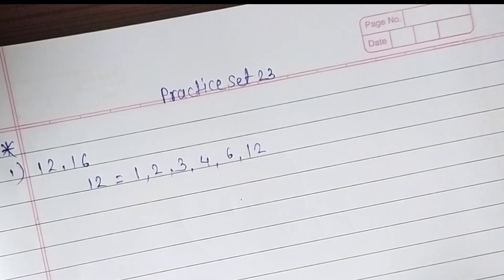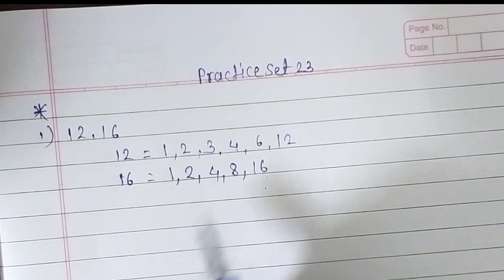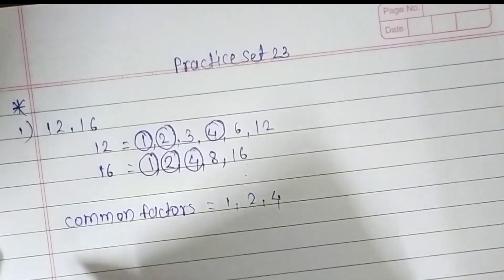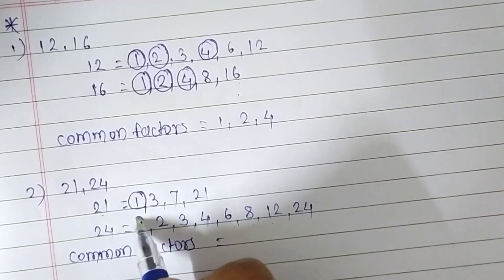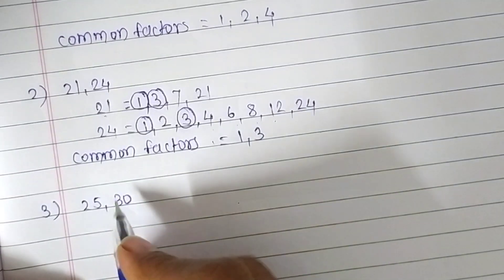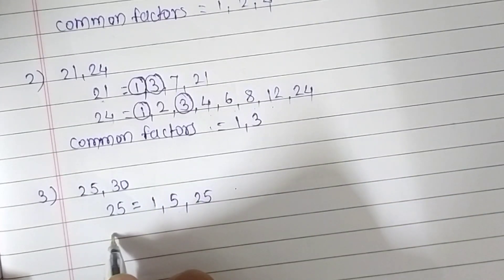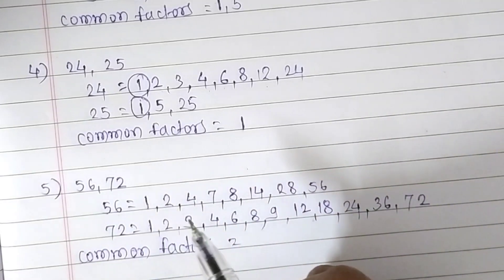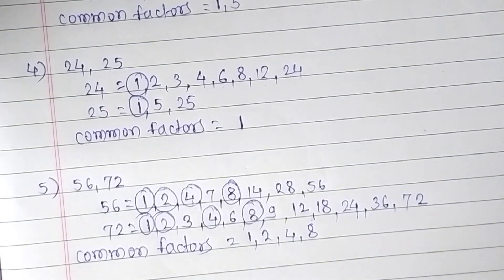Practice set 23 class 6।6th std maths।ssc board maths class 6।HCF and LCM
Full solution of practice set 23 with easy explanation for finding the factors and common factors of given numbers